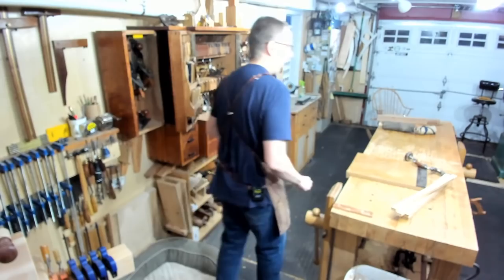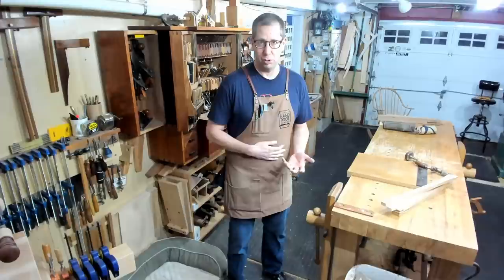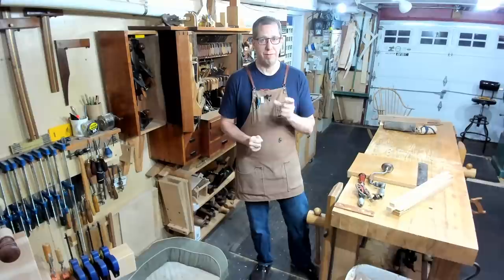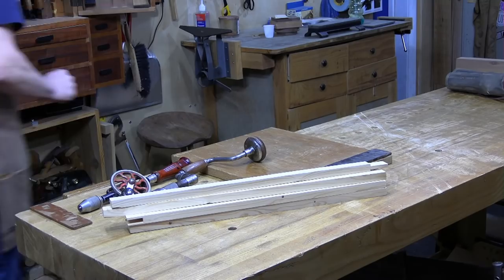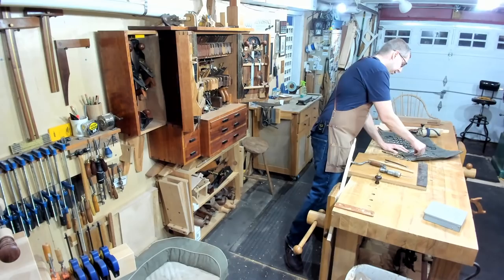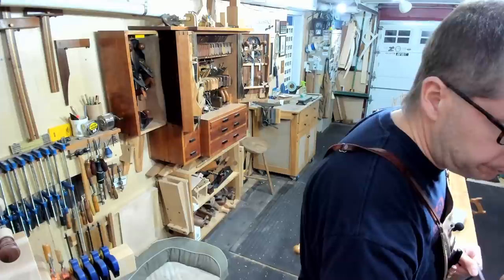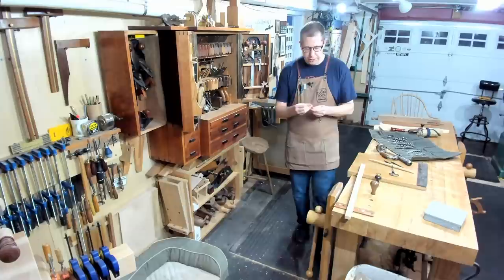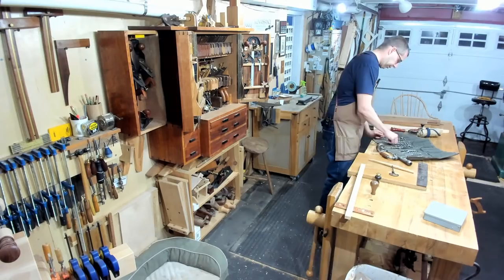Gimlet Bits Anyone?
Mostly I'm playing with new hardware but figured why not answer some questions while I do it.  Also I wanted to talk about some little talked about drill bits called Gimlet bits.  Not Gimlets but Gimlet bits.

What's on your mind?

You can support this show by becoming a patron and supporting my efforts and getting the opportunity to help shape upcoming shows or even book 1 on 1 virtual classes.   for more information.

or

Join the Hand Tool School and get even more Hand Tool know how